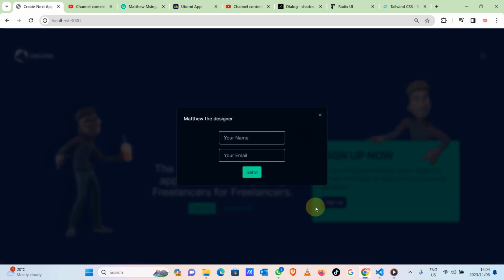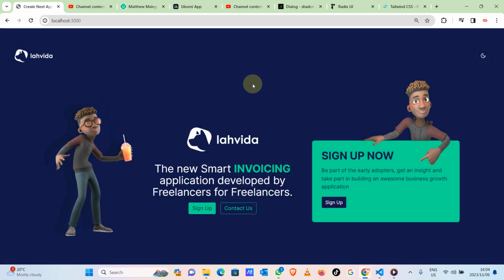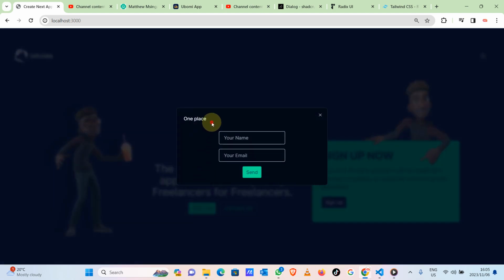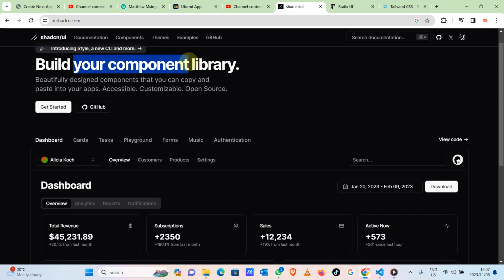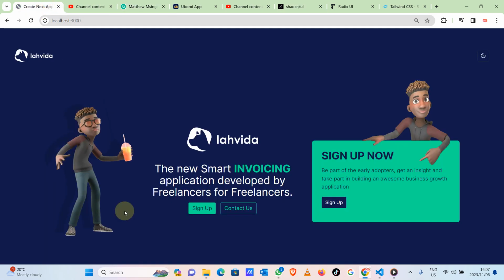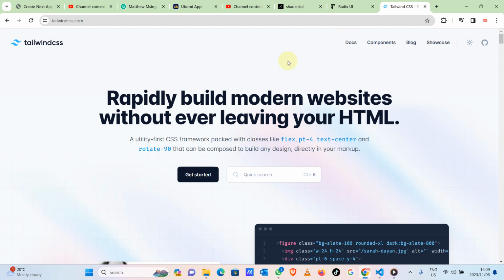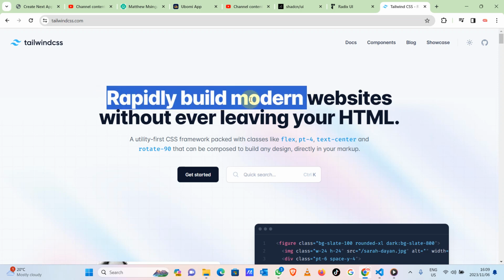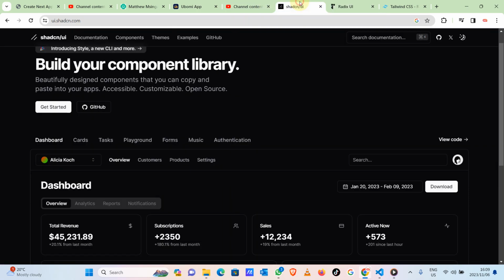Shadcn UI 2024 Crash Course React JS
Practical and detailed shadcn explanation with examples